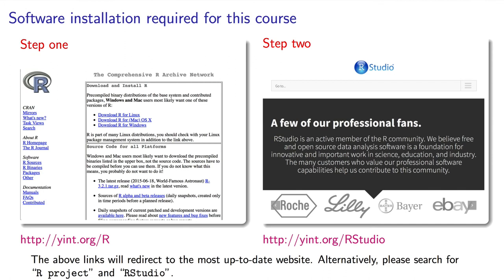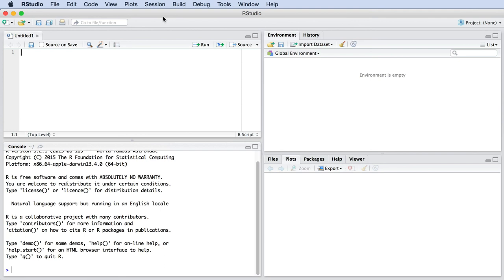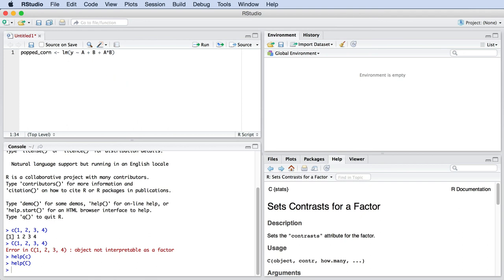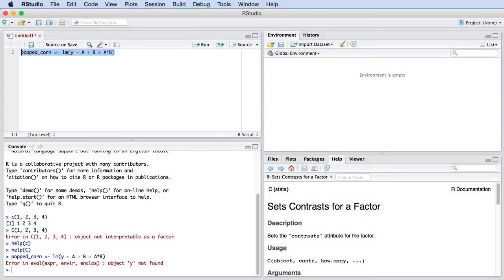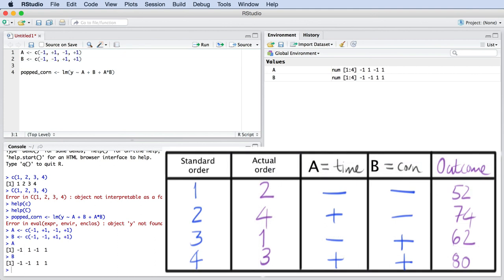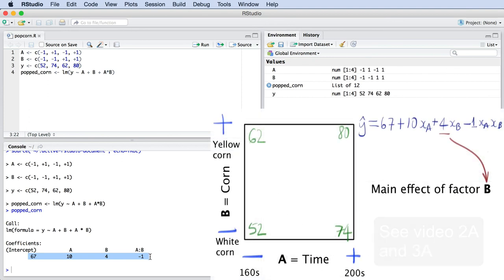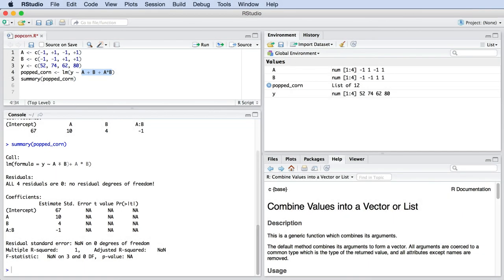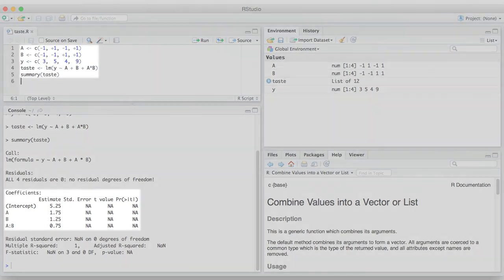Experiments 3B - Solving the mathematical model for a 2 factor experiment using software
Okay, so in today's class we're going to look at how we can build a predictive model for our experimental system, but using computer software. In prior videos I showed you how we did it all by hand, now it's time to make the computer do the work for us.

There are a variety of software options that we might use, and there are forum discussions about this. However, for this course we have chosen to use R. The R language is free software, is fairly user-friendly, but most importantly it is heavily used by a wide variety of companies and statistical researchers.

You will need 2 downloads: first download R itself from this link; then secondly, download RStudio from this link. Install both software packages. We won't actually use R directly; instead, we will use RStudio, which will call, and run, R in the background for us.

After installing RStudio, please open it on your computer and you will have a screen that appears similar to this one.

Just to show you how flexible R is, you can even run it from a website. If you don't want to install it, or if you cannot install it because you are on a work computer, you can always go to this link to run it interactively

OK, so open RStudio and start by creating a new R script under the "File" menu. This is where you will write your commands.

I want to emphasize 2 things.

First, there is a common trap we have to tell you about: commands in R are case-sensitive. For example, this command will work to create a list with 4 entries, but if you use a capital ., it will not. For this reason, whenever we show code in the videos, we will also give a link for you to download the code. Go to that website link and rather copy and paste the code. Initially, don't type it in yourself. Later on, of course, you are free to type in the commands, when you have confidence.

For example, all the code used in this video is available at the link shown.

Secondly, if you ever need help, use the help command in R, as shown here. As you can see now on the screen, there is a difference between lowercase and uppercase "c" commands.

OK, are you ready to get started?

We're actually going to work backwards. First create the prediction model called "popped_corn" by saying "popped_corn" backwards arrow, "lm"; open brackets; "y"; is predicted by A + B + A*B; close brackets.

Notice how this is similar to the prediction model we wrote by hand in the prior video. Now if this is your first time with R this can be a little bit intimidating. There's a few things to consider. First is the backwards arrow. It is actually a less than symbol next to a dash, making it look like a backwards arrow. In R that represents the assignment operation. In other words, we're going to create a variable called "popped_corn", and assign it whatever is on the right hand side; in this case a linear model.

The "lm" over there on the right stands for "linear model", indicating we want a least squares model, which is really just a type of linear model. And lastly, the symbol here in the middle, The tilde can be interpreted as, "is predicted by" or "is described by".

Now let's try running this R command. Highlight the line you've just typed, and then click that "Run" button over there. What you'll see is an error message, "object 'y' not found", which indicates that the software does not know what the variable "y" is. We haven't defined "y" just yet. In fact, we have also not defined variable A and variable B.  So let's go do that now.

Once again, use the assignment operator, the backwards arrow, to do this. Take a look at the prior video: we saw that variable A for the 4 experiments was -1, +1, -1 and +1 from the standard order table. Let's go put these 4 numbers in a list, using the lowercase "c" command, which stands for "combine". So write "c", and then put those 4 numbers in between brackets, separated by commas.

In a similar way, factor B from the table had -1, -1, +1, +1, let's type that in.

Now highlight those two commands, and click "Run" to see what R does with those commands. We didn't get an error message. If we go to the console region here, and type the letter capital A and capital B, we see those two lists repeated back to us. Actually, we can also see them up here, in the "Environment" tab.

We still need to create the variable called "y". The variable "y" contains a list of the numbers that represents the outcome of the experiments. Once again, we get that from our standard order table. Note that variables A, and B, and "y" have the same logical order from that table. ...